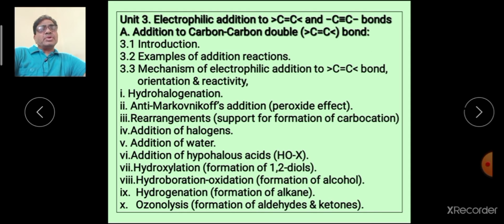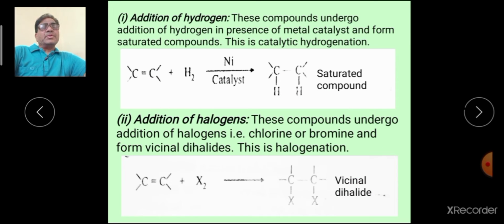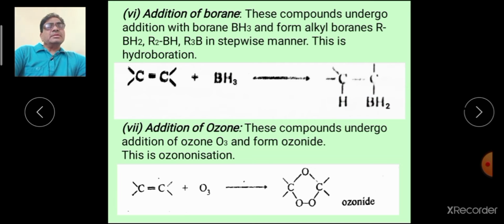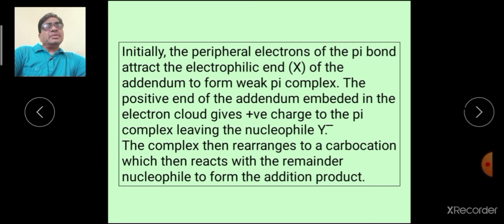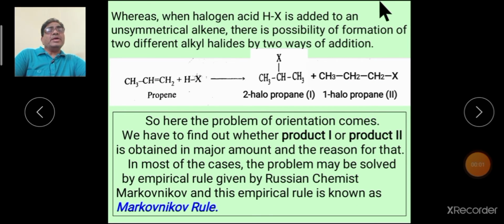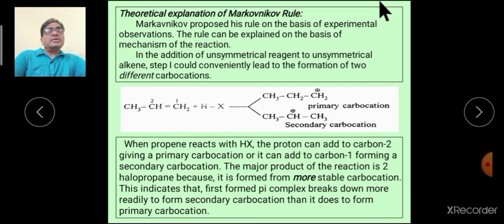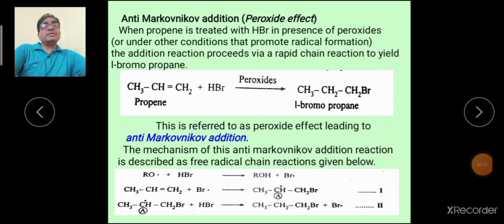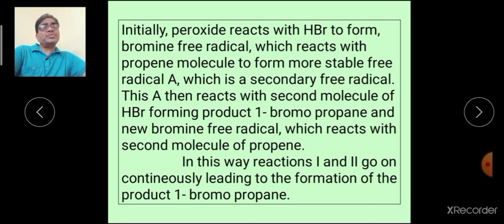B.Sc.III Chemistry Carbon = Carbon Video No.1 Mr.P.P.Sutar